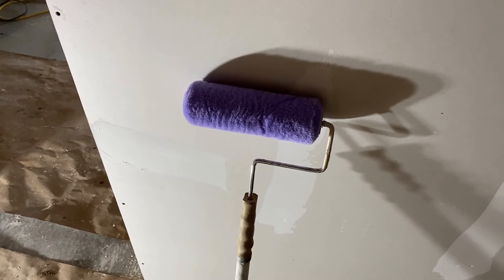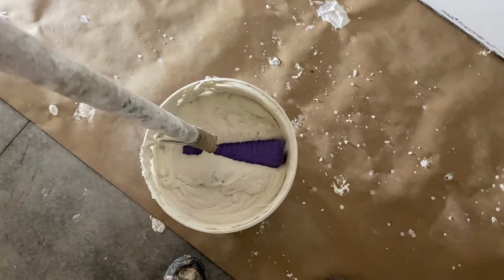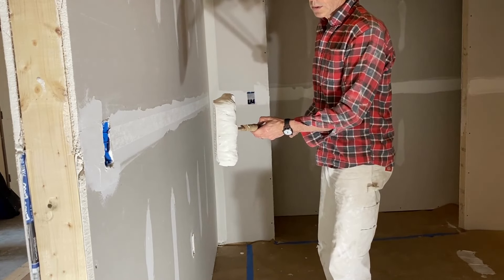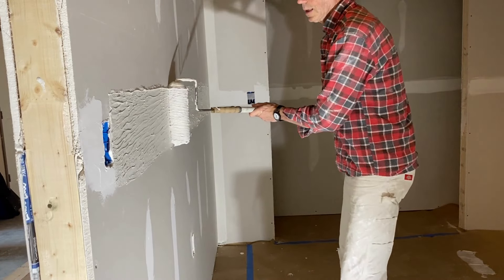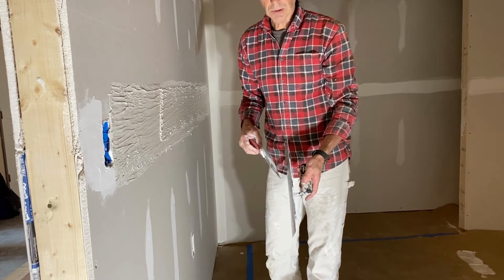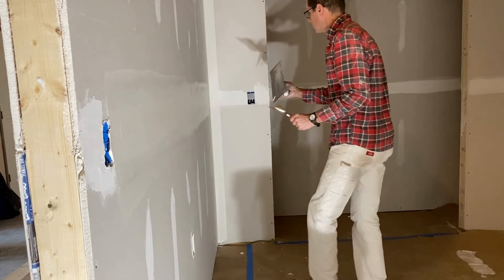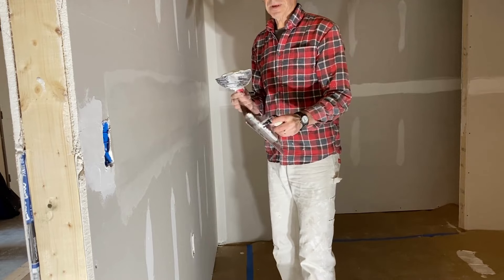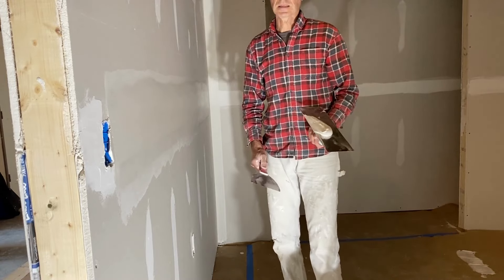Using a paint roller to apply compound over drywall seams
A 9" pain roller is a great tool for applying the precise amount of compound for the fill coat over drywall seams